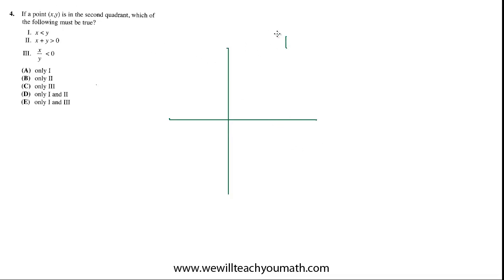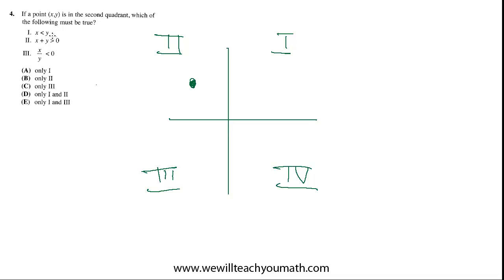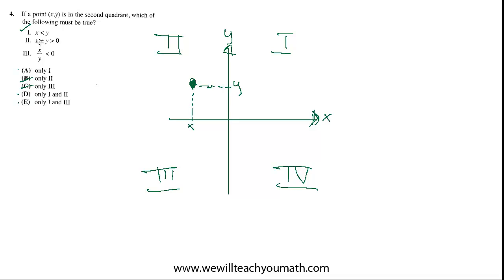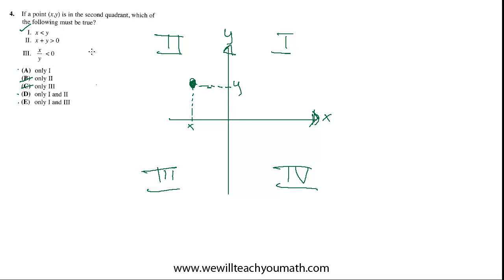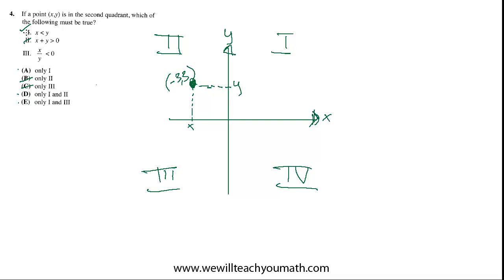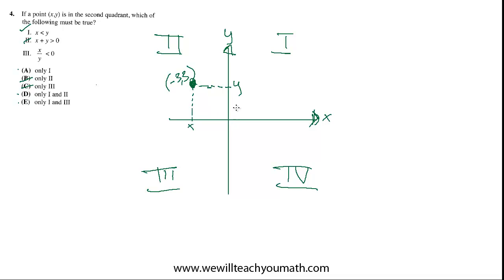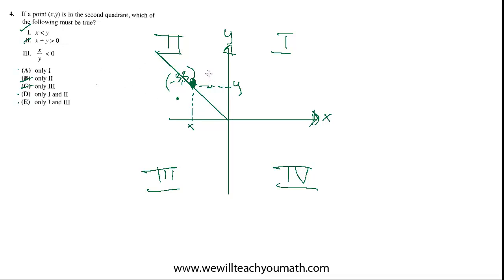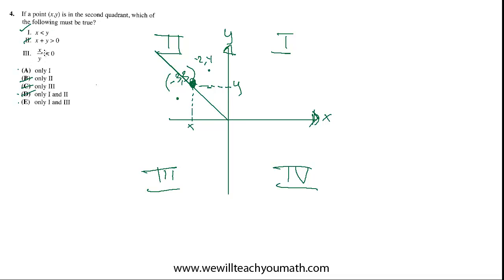SAT Math Level II Subject Test | 04